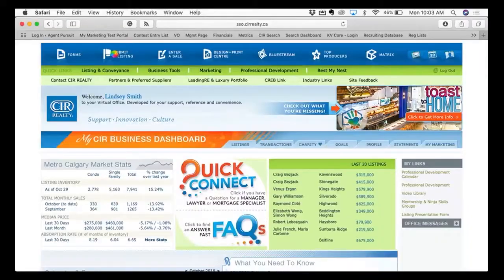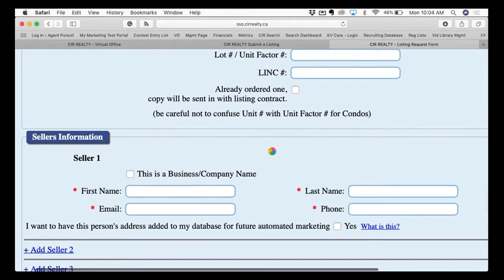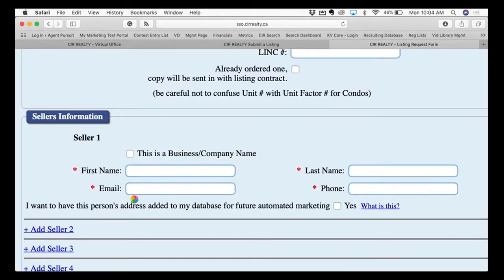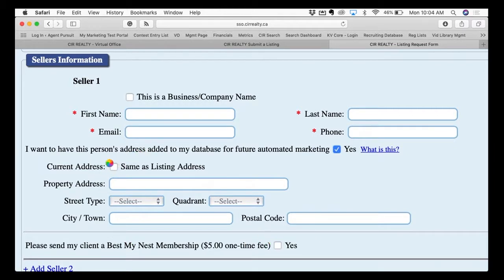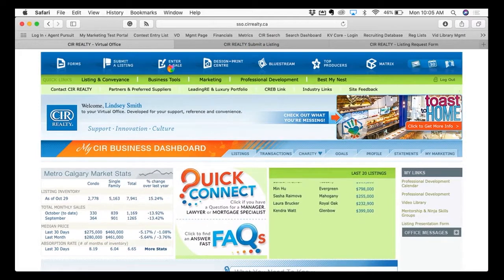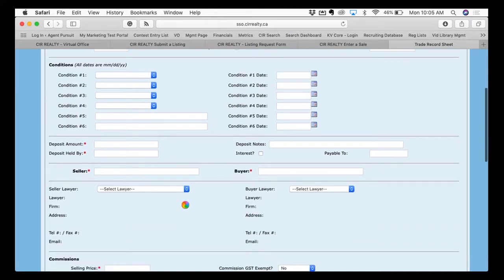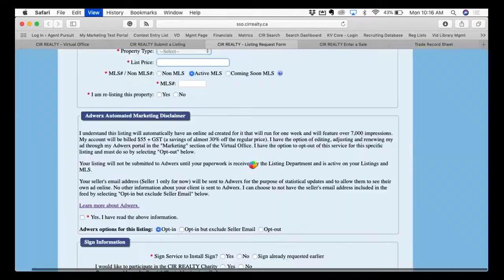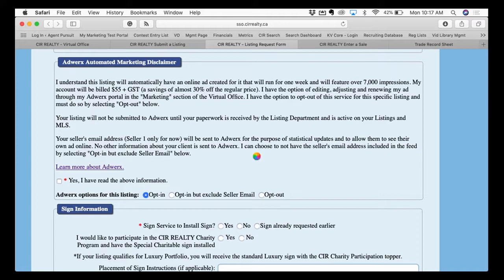Why We Want Your Client Data on Your Deals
Why does CIR want it's realtors clients data? To help them run a better business! CIR will help realtors stay in touch and add value to your clients. In the end, we want you to have better experiences with your clients and we're building systems to help you do that!